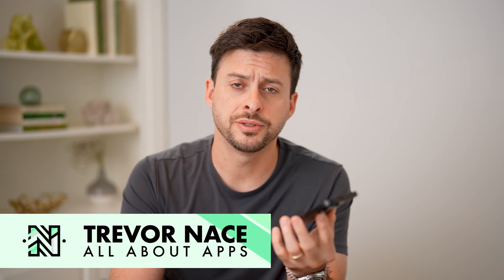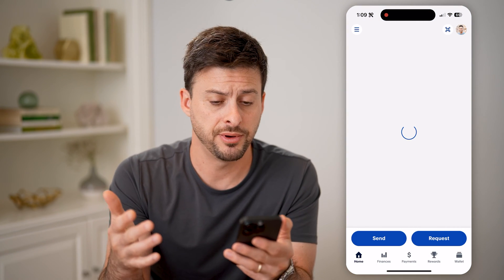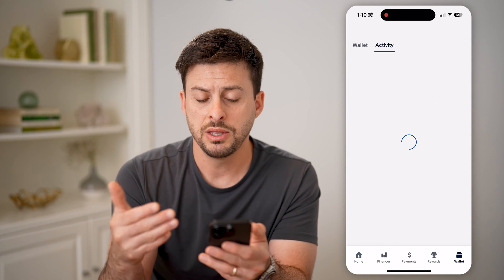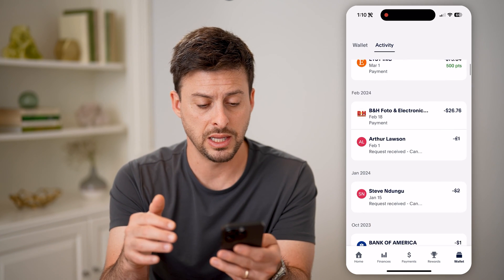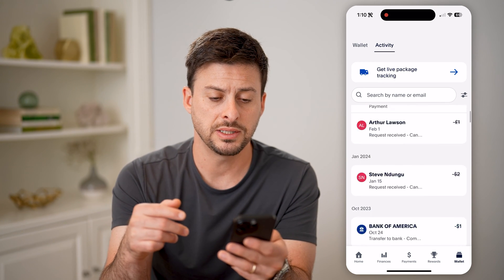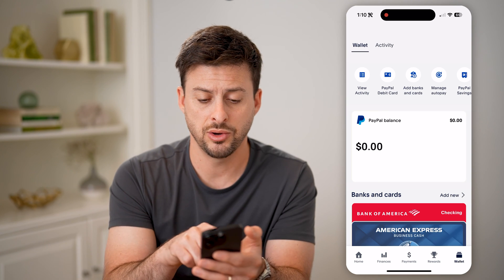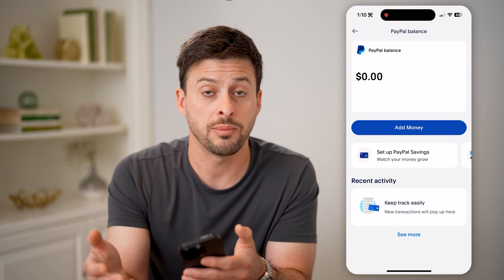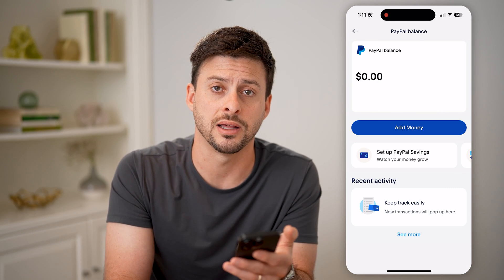How To Check If Someone Sent You Money On PayPal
Here's how to find out if someone sent you money through PayPal and if it's added to your balance to spend or transfer to your bank account.